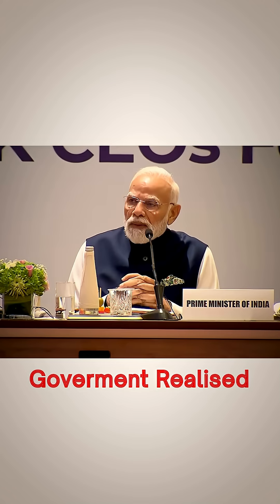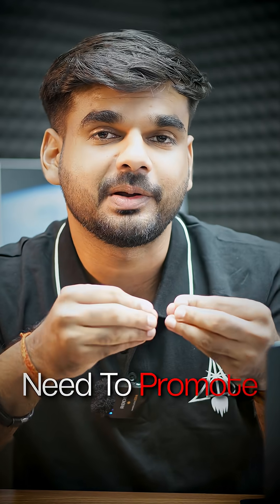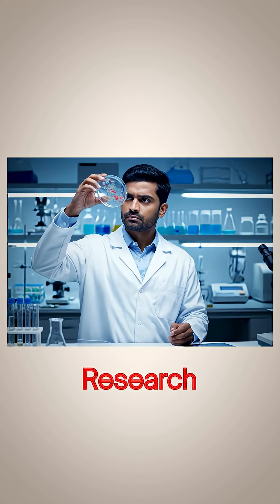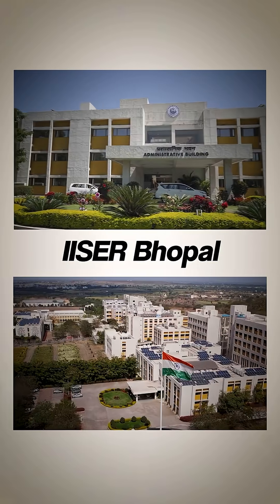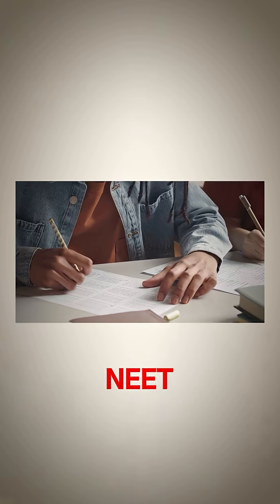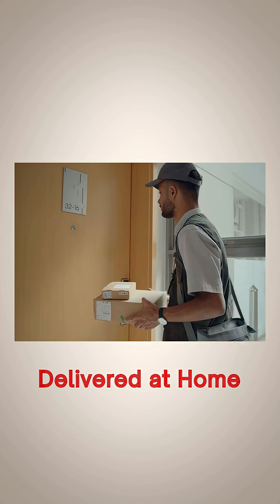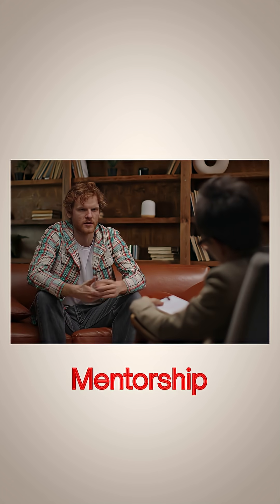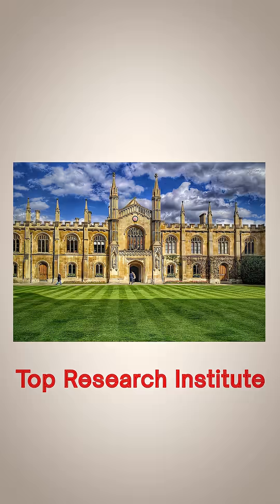IIT vs IISER: The Real Reason IISERs Were Created | IAT 2026 Admission + Offer!